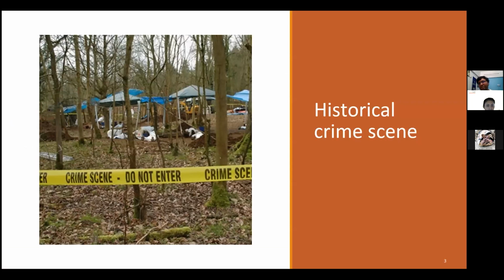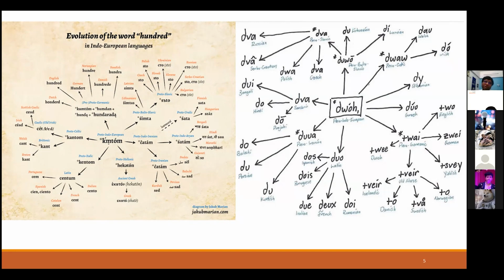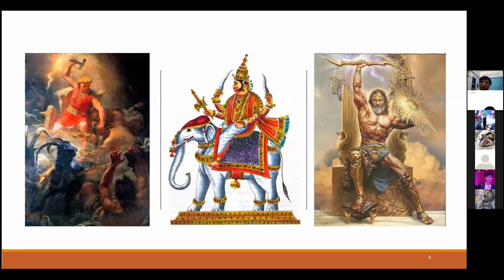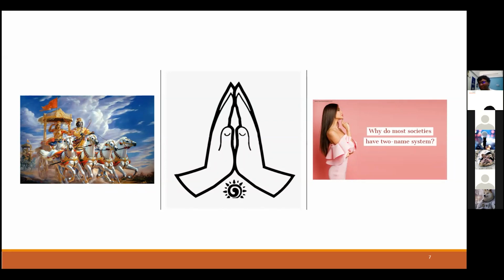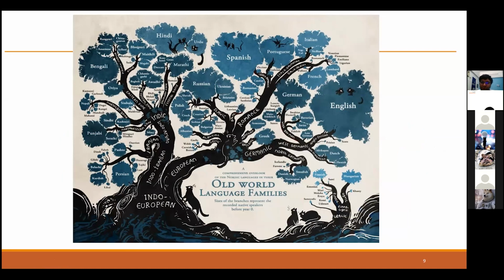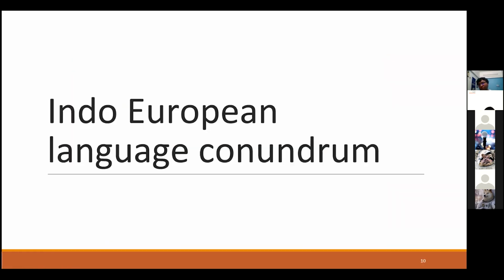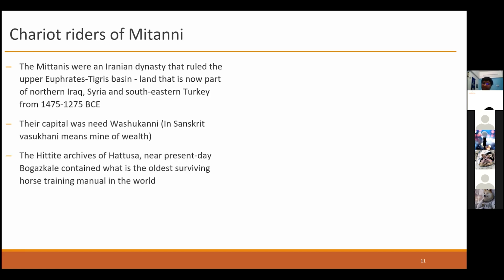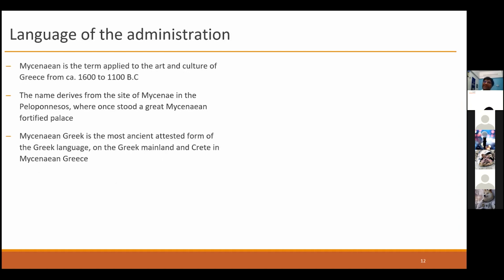Discover & Learn | Ind-European Migration | Part 1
What makes our language unique or does it have things common with other languages? Come explore with us!